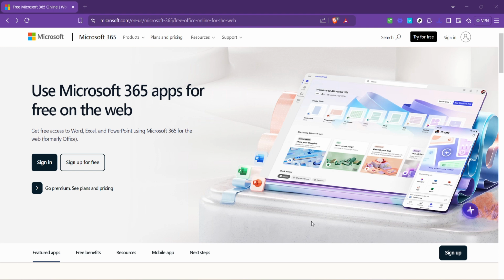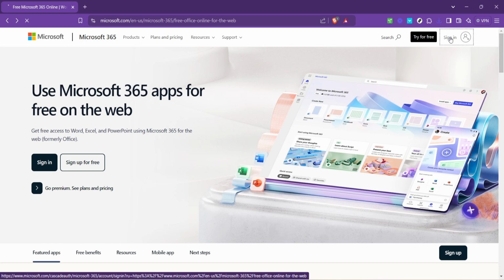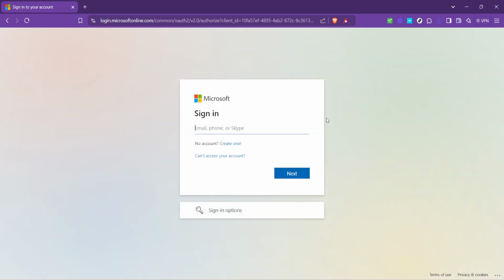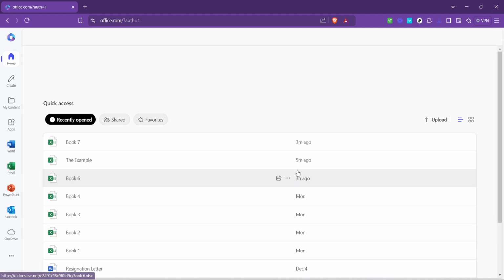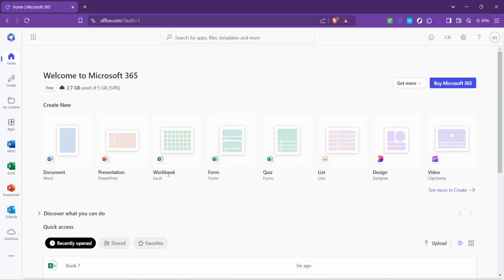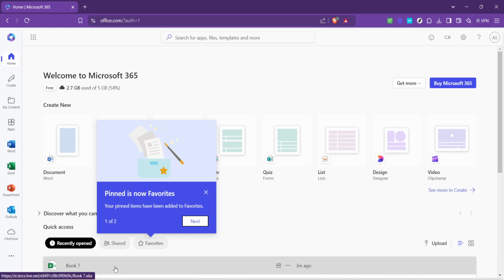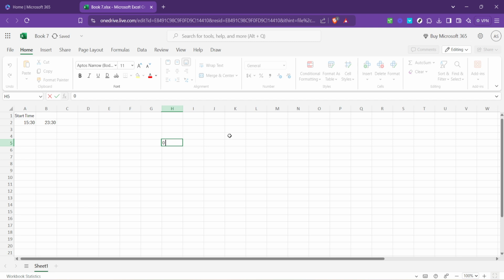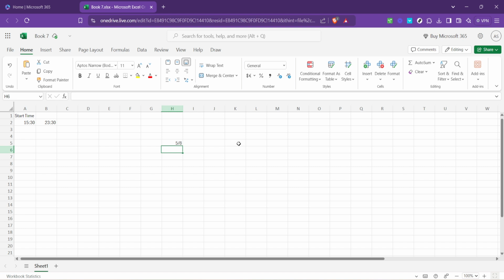How to Write 5 8 in Excel (Full 2024 Guide)